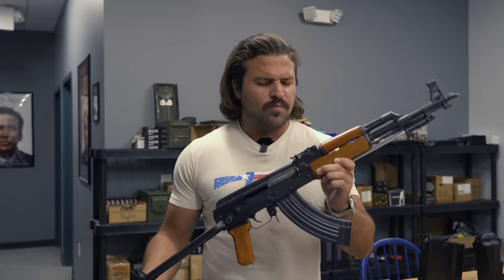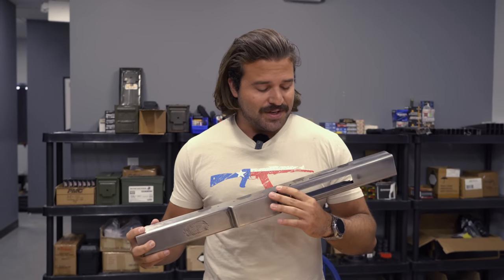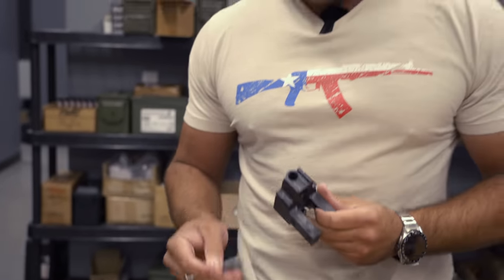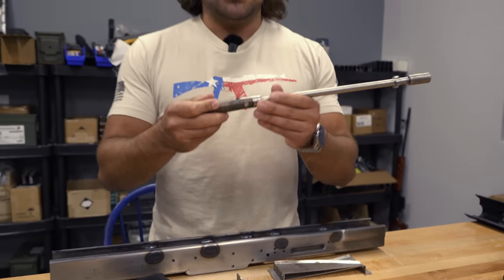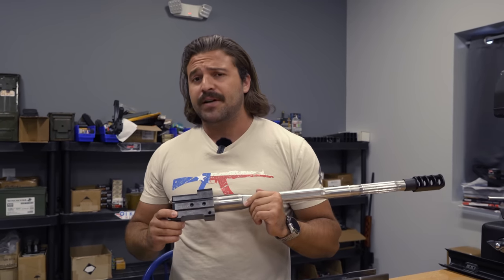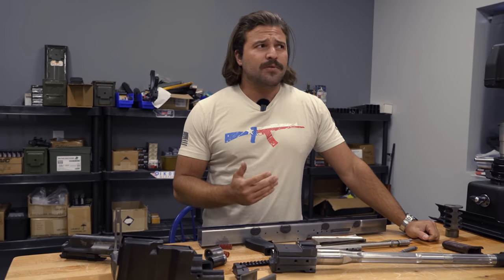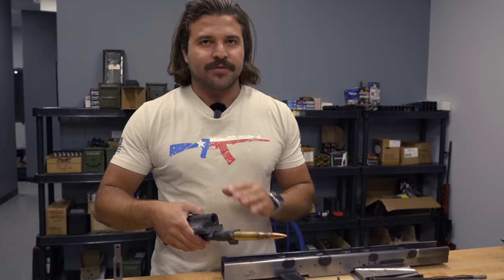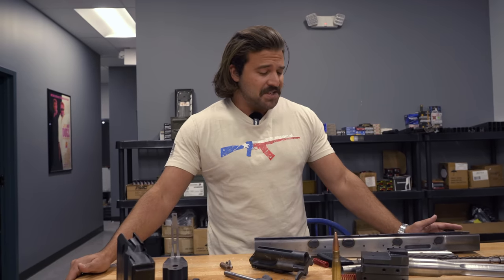The AK-50 Project - June 2023 Update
The AK-50 is now here. Well, at least all the parts are, so here’s what we have left to do before getting this new V3 prototype firing!

Thanks to SDI! Again, it’s SDI.edu for more info!